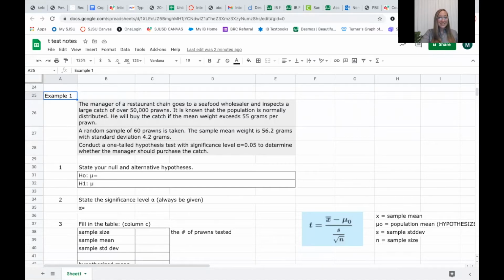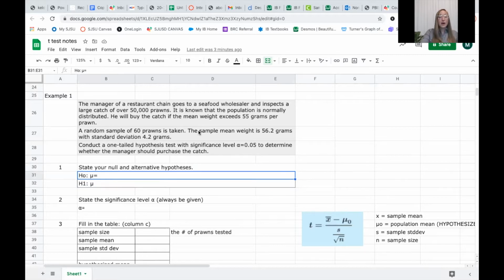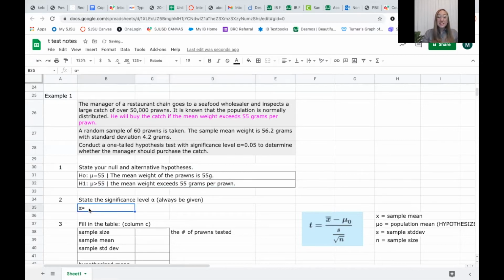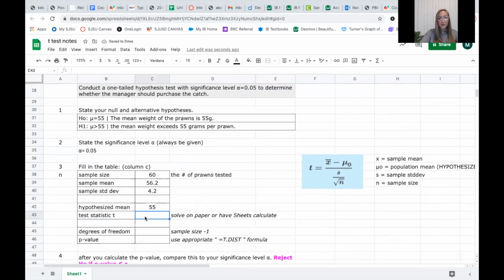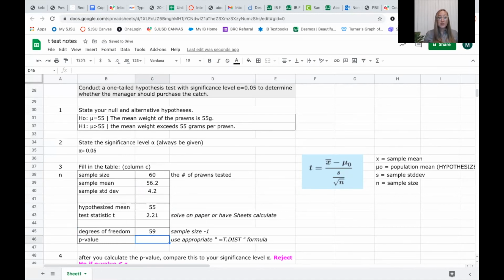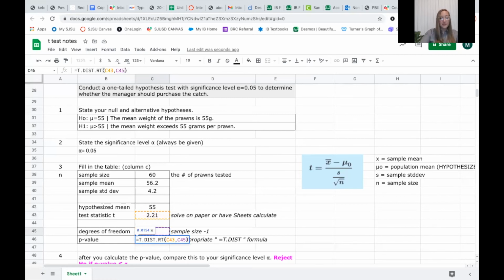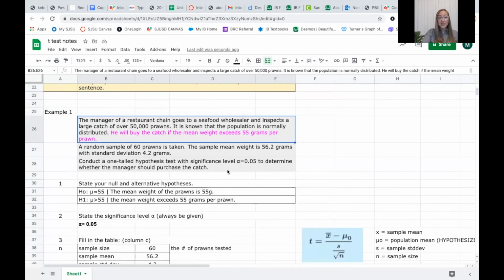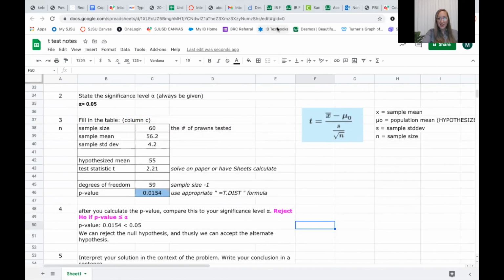One Sample t-test in Google Sheets | IB Maths AI SL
Hypothesis testing with a one-sample t-test